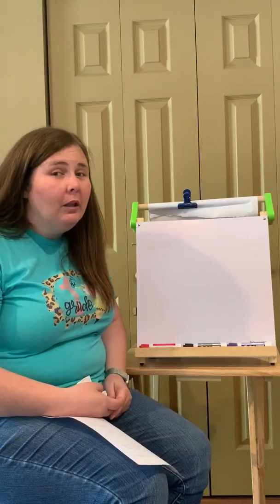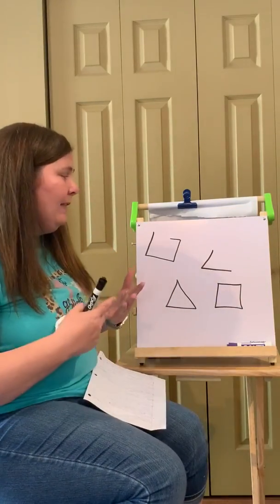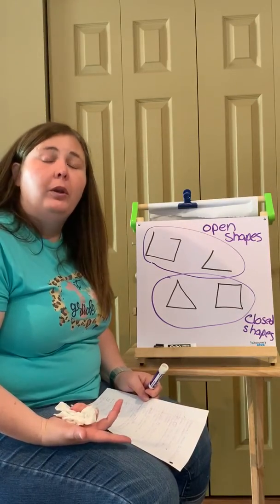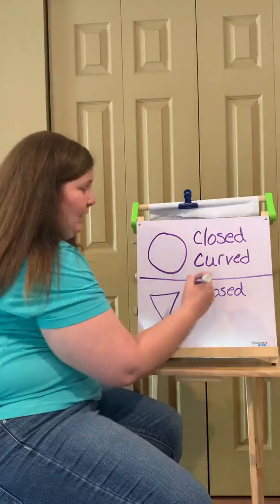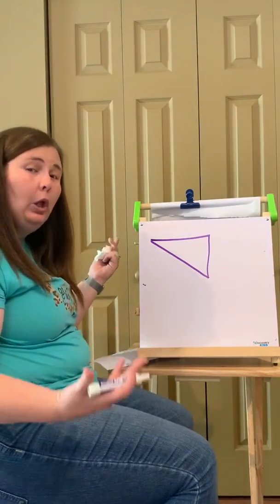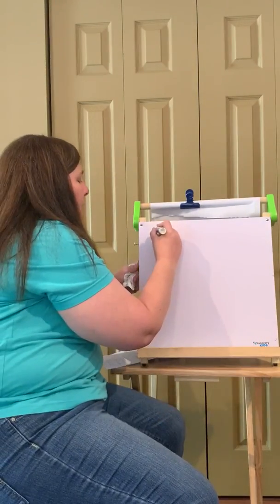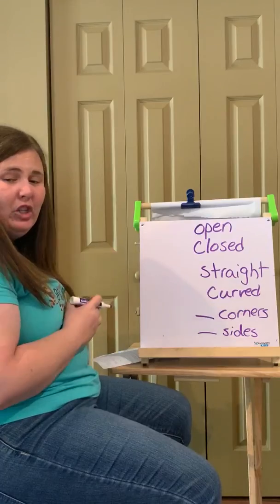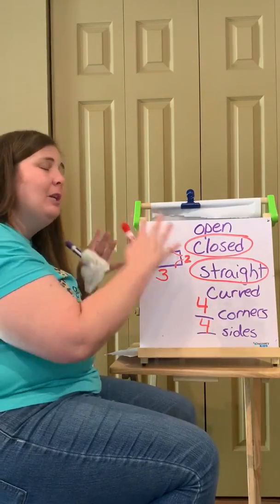Math lesson 1 on shapes